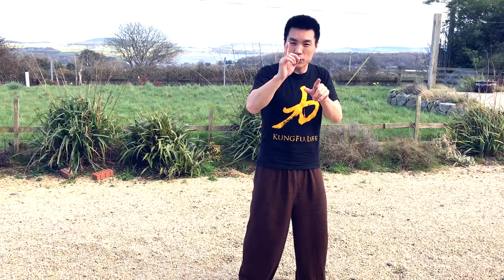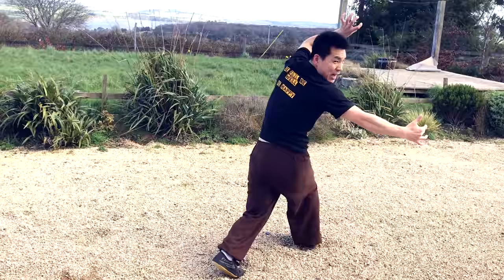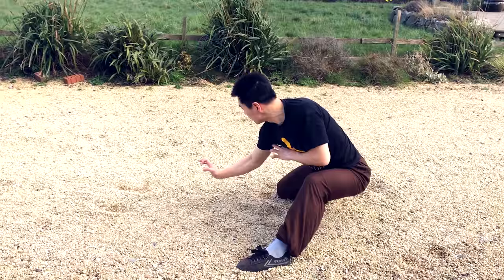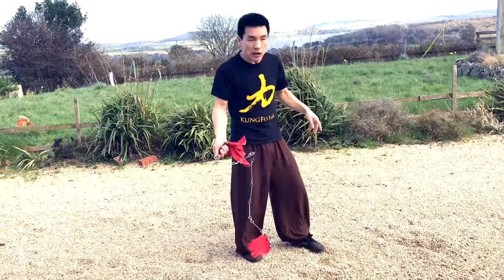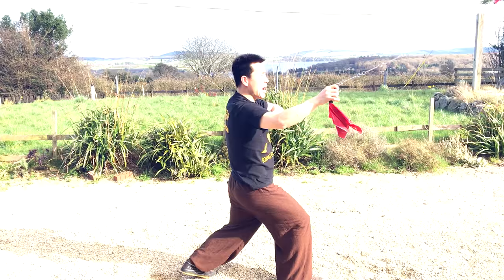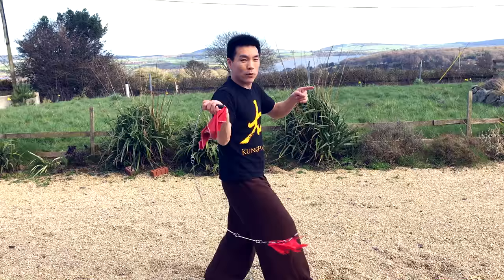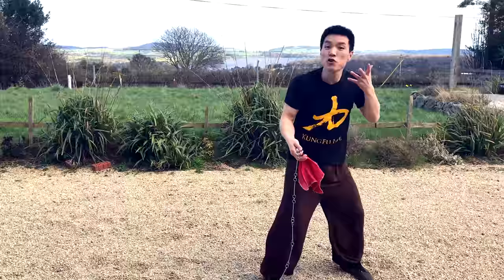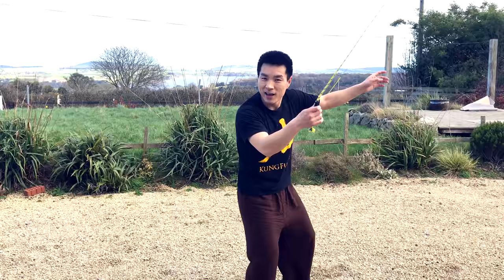Tiger Animal Move & Nine Section Chain Applications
Master Yan Xin is holding seminars on the 25th March untill the 2nd of April 2017 in the Netherlands.
In these seminars Master Yan Xin will teach Shaolin Ji Ben Gong (Shaolin Foundation Flexibility Training), Shaolin Jian (Shaolin Sword), Shaolin Qi Gong (Shaolin Chi Gong), Shaolin Jiu Jie Bian (Nine Section Whips) and Hu Quan (Tiger Form).

If you would like more information about these seminars please